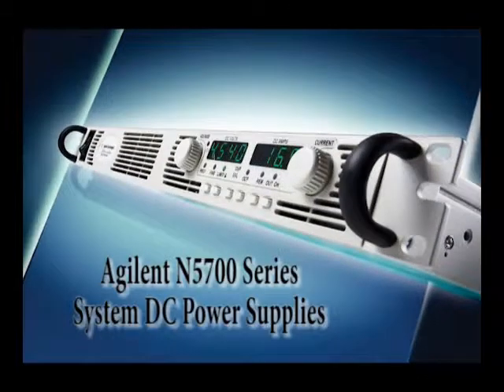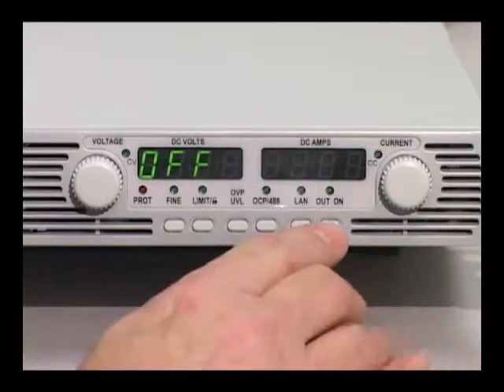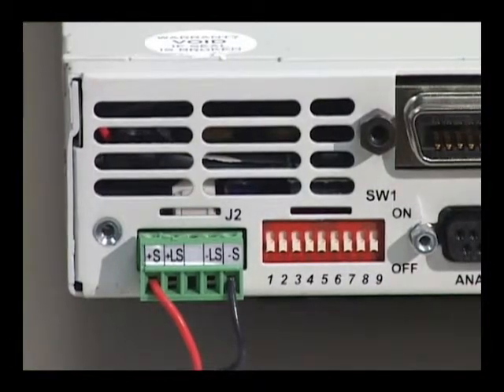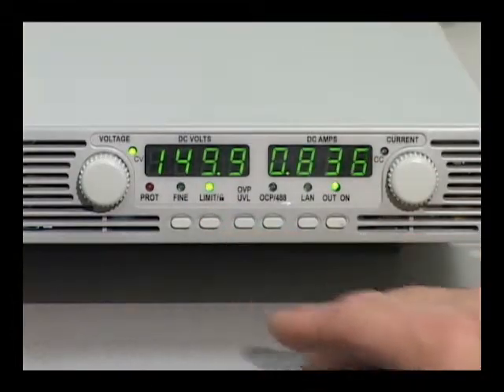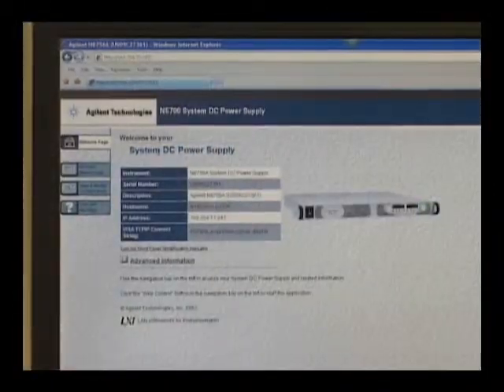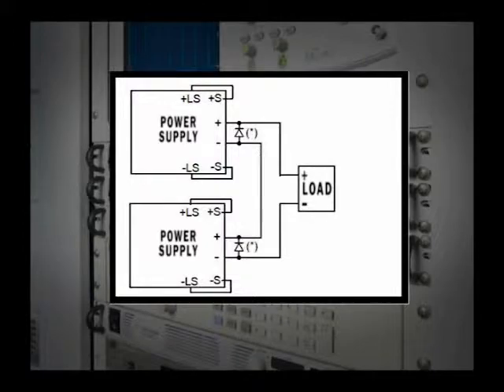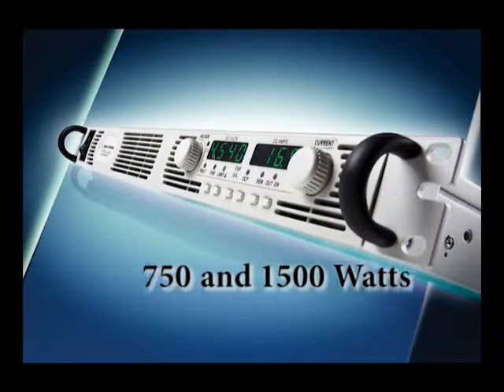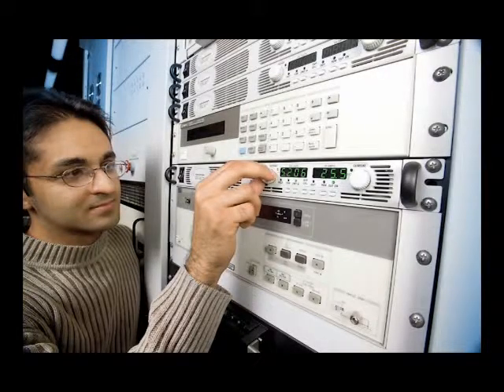N5700 DC Programmable Power Supply Demonstration N5740A, N5750A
Keysight N5700 series programmable DC power supplies are designed for easy integration into a system. With multiple I/O interfaces and true 1U high, discover how you get just the right performance, high power and open connectivity at a great price.